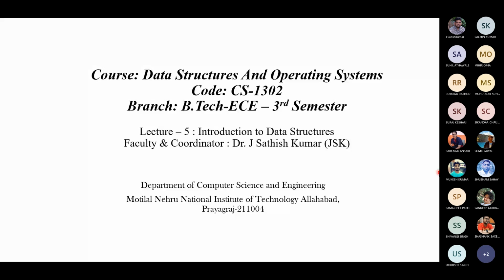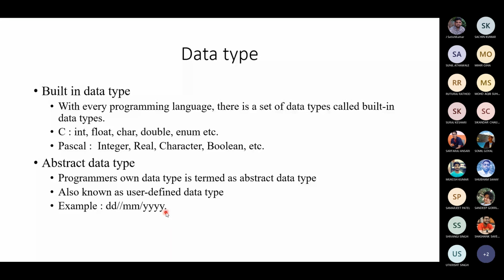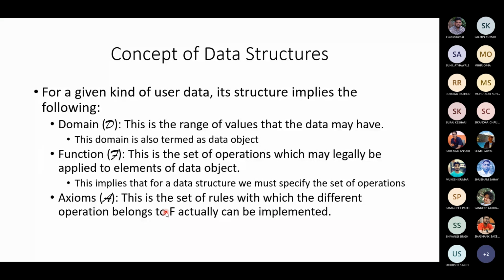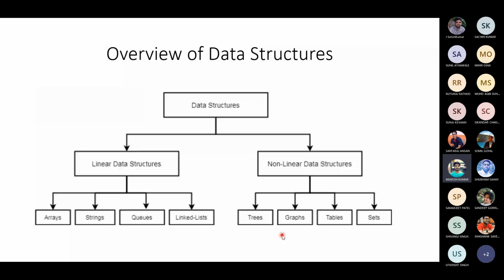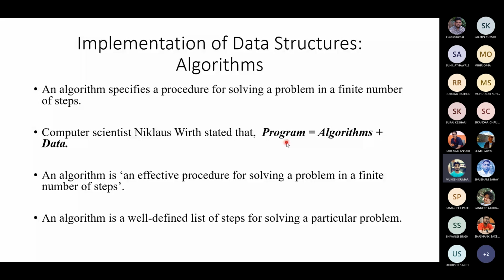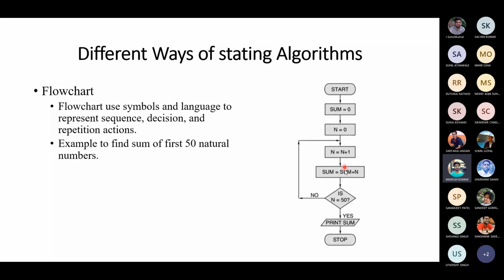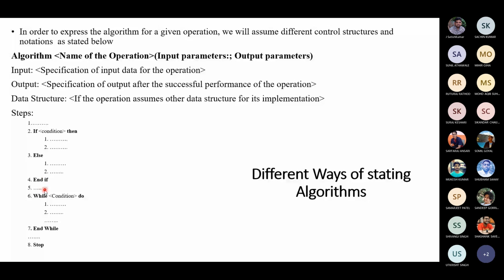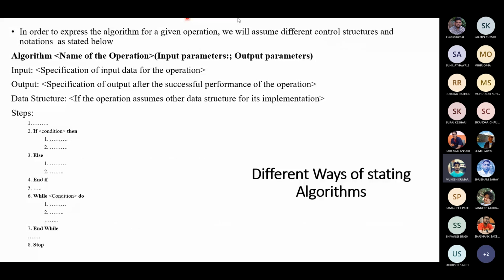23 nov 2021 DSA